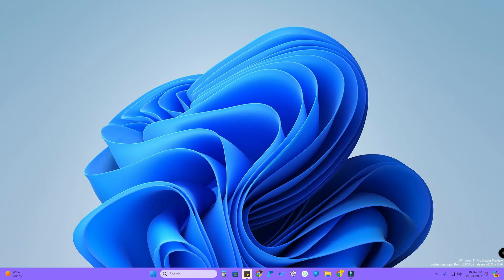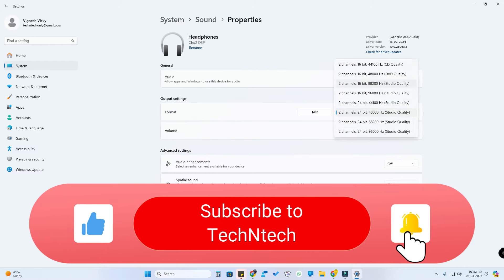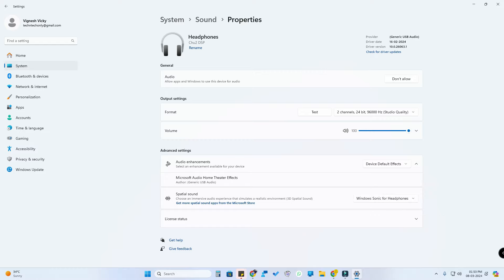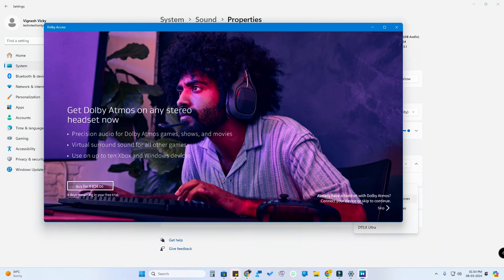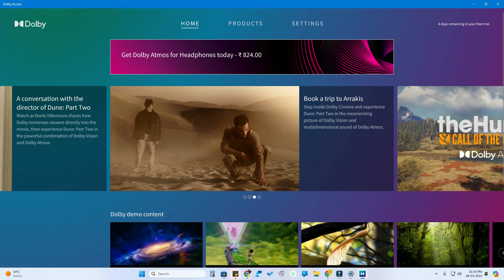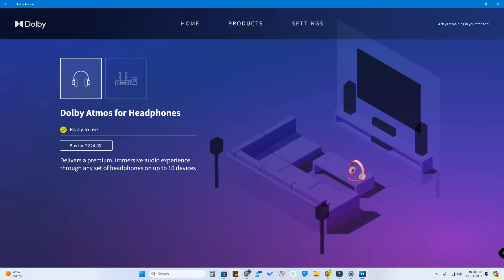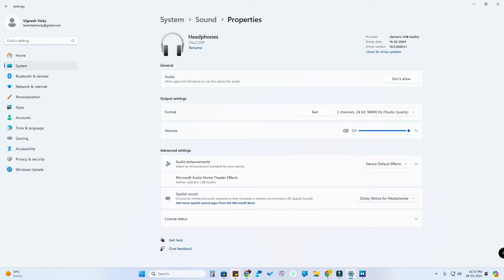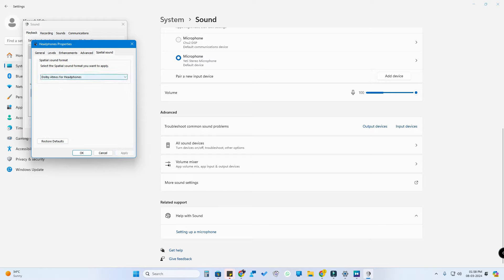Earbuds, IEM, Earphones PC/Laptop'ல Connect பண்றீங்களா? Best Settings to Change in Windows 11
Hey guys, Welcome to TechNtech Tamil YouTube Channel 💐💐💐

In this video, let me share the method of How to improve sound quality or music hearing experience on a Windows 11 laptop or PC. So you can now experience spatial audio with Dolby Atmos with any headphone, earphone, or earbuds in Windows 11 PC or Laptop.

Checkout our TechNtech Amazon Store 🏪🏪🏪

Best TWS Earbuds under 2000 Price

Best Tws Earbuds under 1500 Price

Best TWS Earbuds under 5000 Price